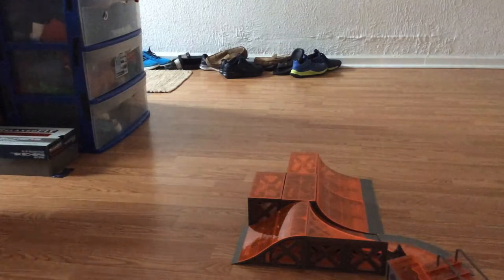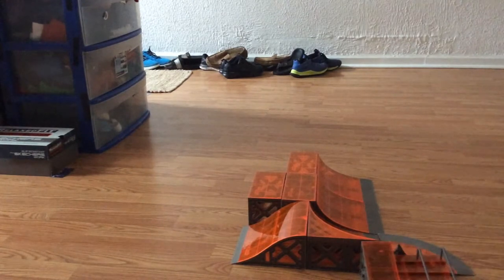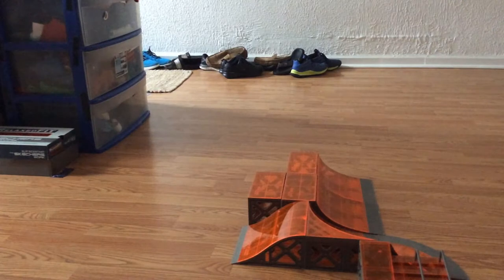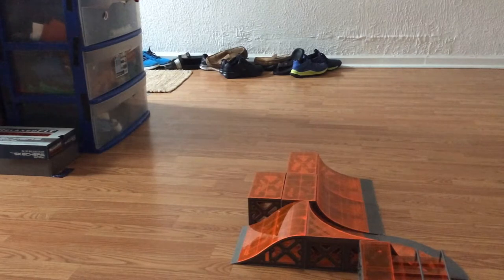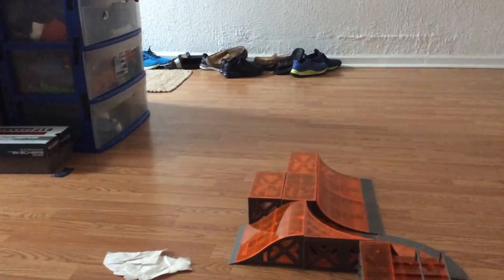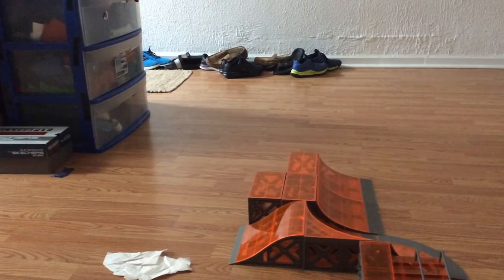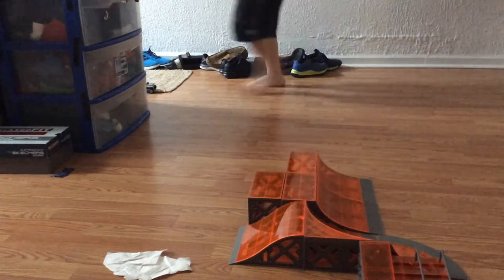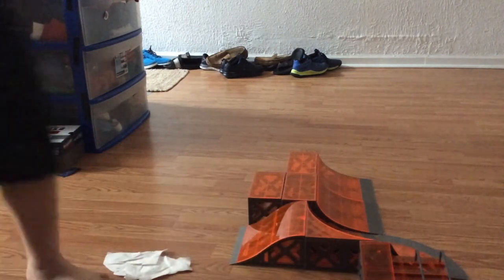February 21, 2018